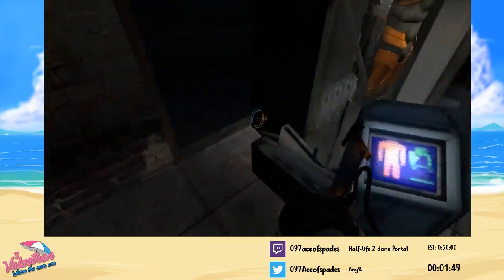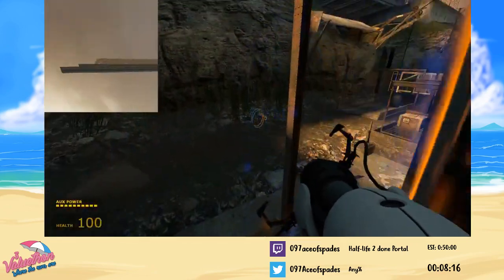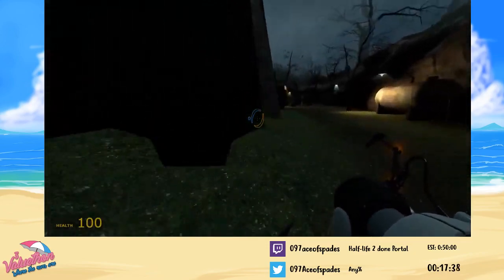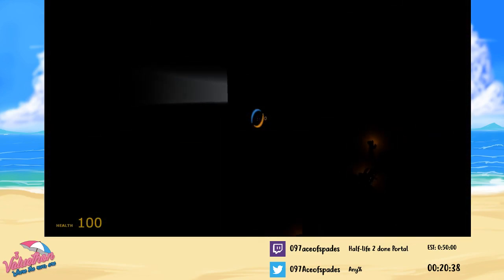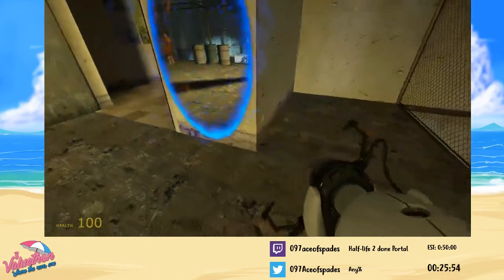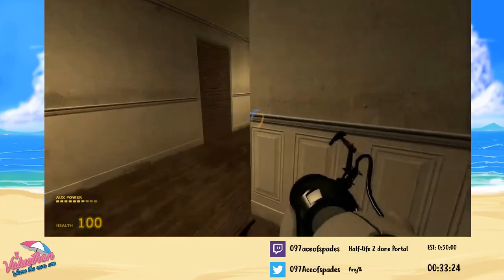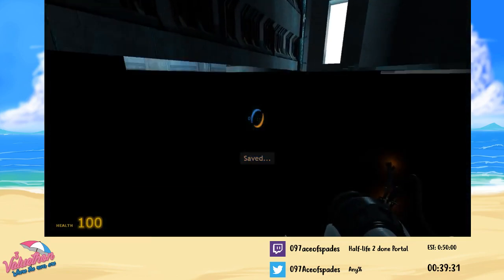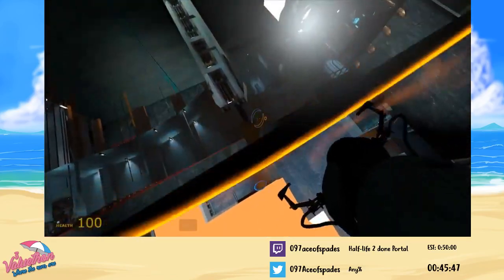Half-life 2 done Portal - Any% by 097Aceofspades | Valuethon 3